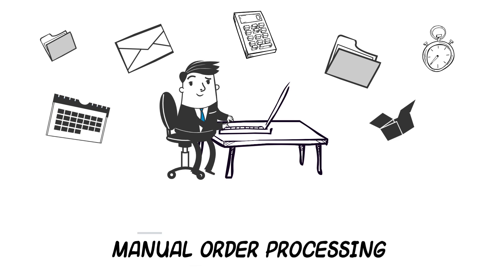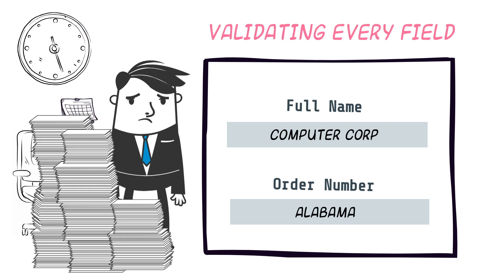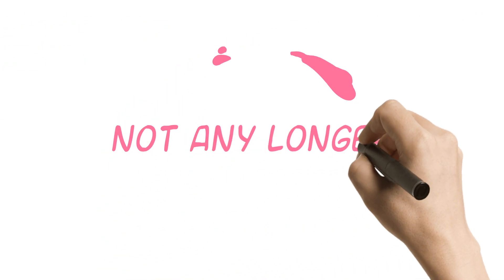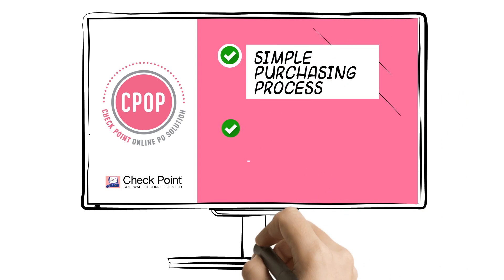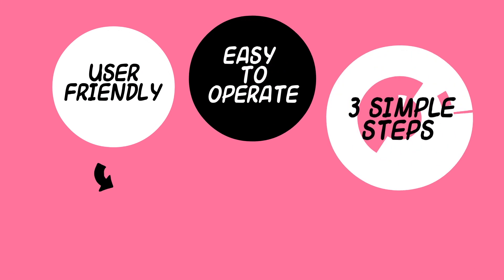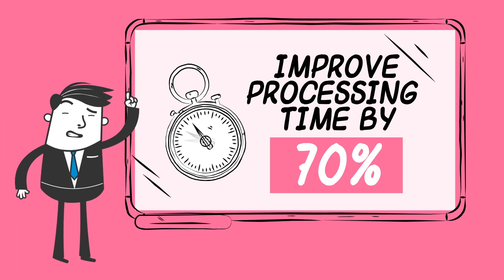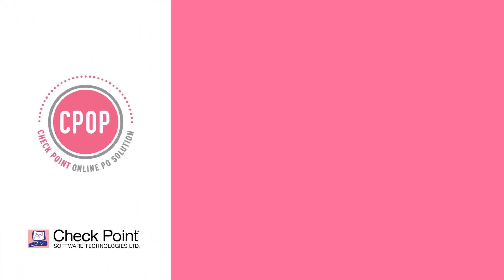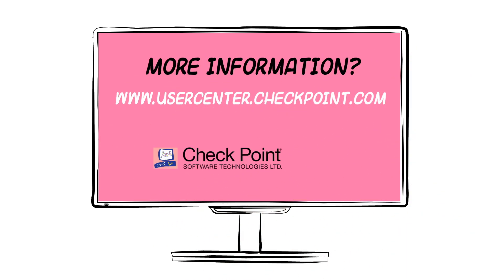Check Point Online PO Introduction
Want to save time on Check Point Processing Orders? Learn how to quickly create an online PO in 3 simple steps.